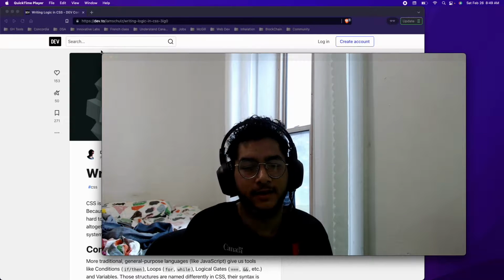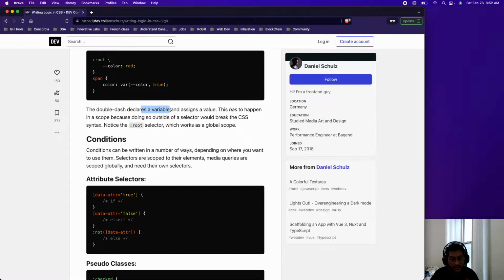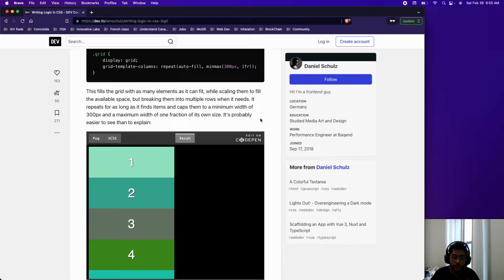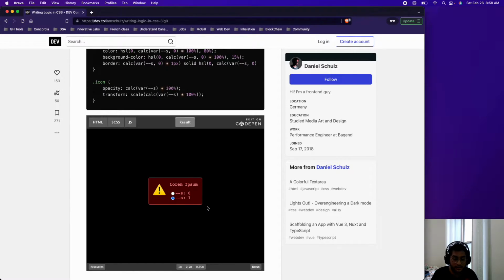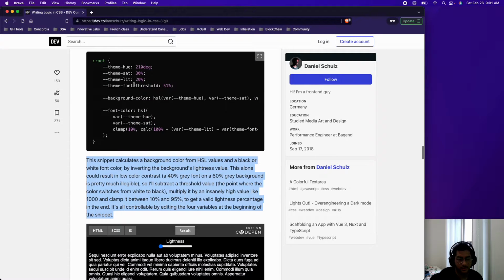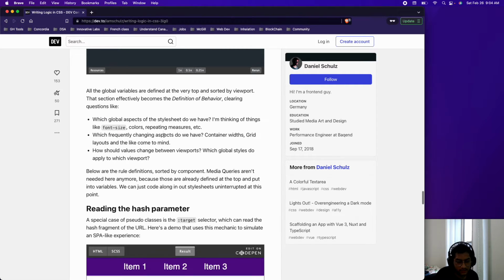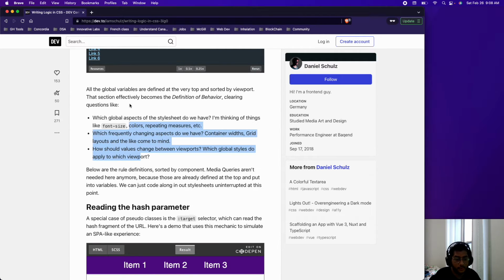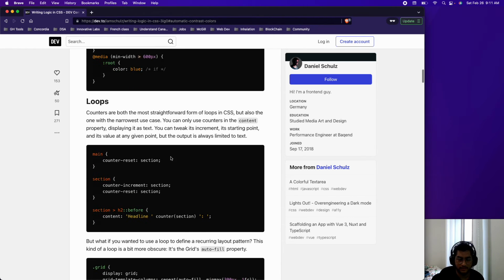Writing Logics in CSS - Blog review #2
DISLAIMER -
Any information shared on this channel is based on my own experience, opinion, research and hence should not be considered legal advice. I assume no liability for how the information on this channel is used or interpreted and hence take no responsibility for any decisions that are made with regards to your visa application or life based on the information shared on this channel. Your commitment to your visa application or life is critical so please do your own research or consult a professional before making any kind of decision. I am just a random guy on youtube sharing my experience.

Use my link to sign up to deliver via Uber Eats

VIDEOS.